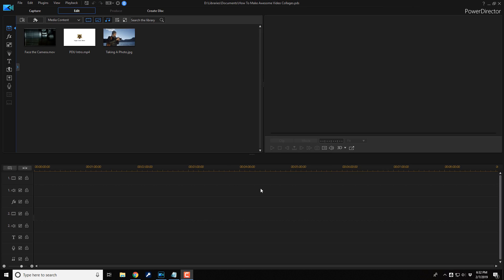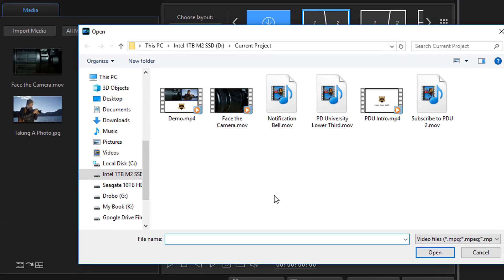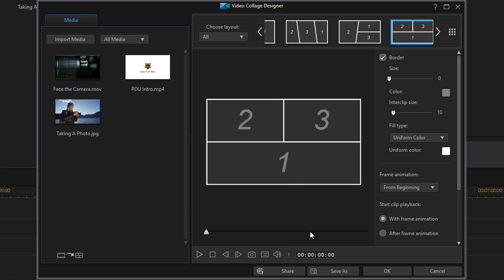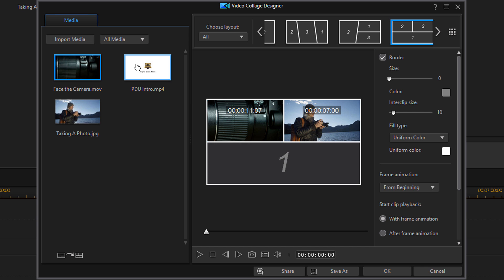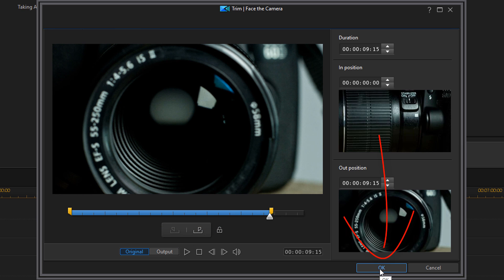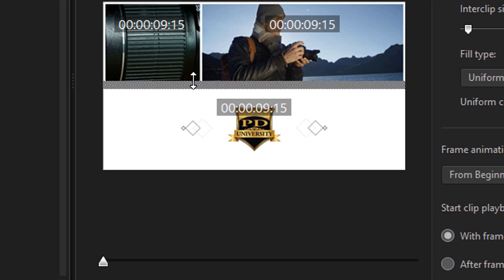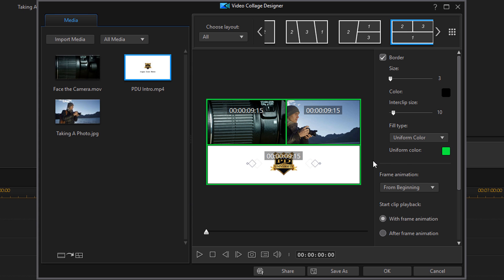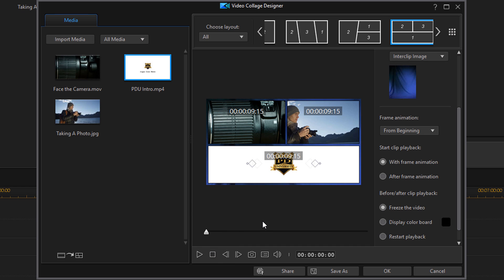How to Make Awesome Video Collages | PowerDirector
This PowerDirector 17 & PowerDirector 365 Video Collage Designer tutorial will show you how to make awesome video collages. Using the Video Collage Designer you can add up to seven different assets to one scene which will make multiple video clips, or pictures all show on the screen simultaneously during the video.

Grow Your YouTube Channel
Support PowerDirector University
PowerDirector University On the Web
FAN MAIL & PRODUCTS
PowerDirector University
Title: Future Focus Version B
Composer: Joshua Mosley
Album: MusicBOX Collection 2
Publisher: Digital Juice Music, INC.